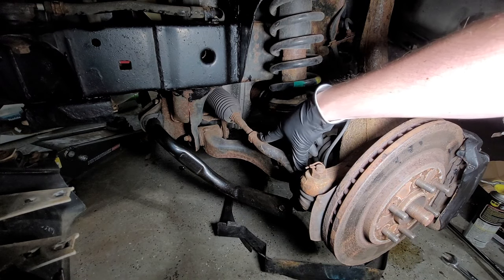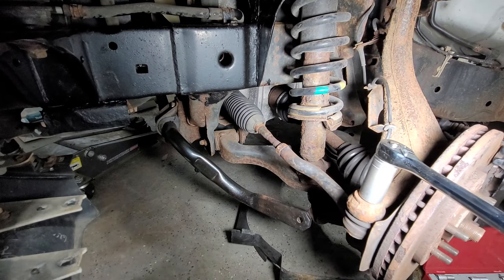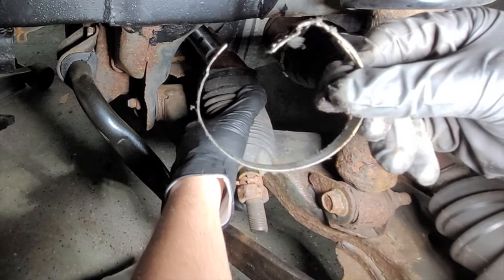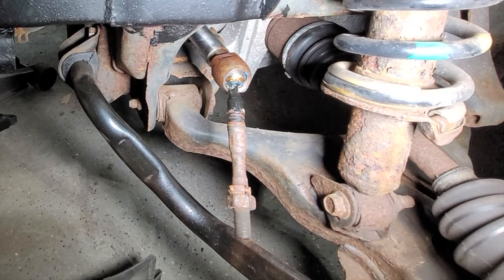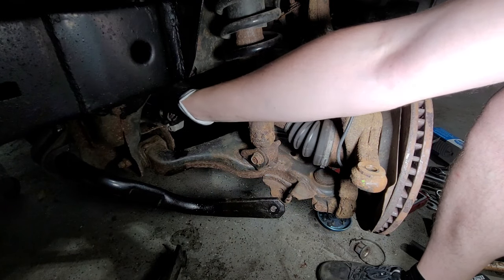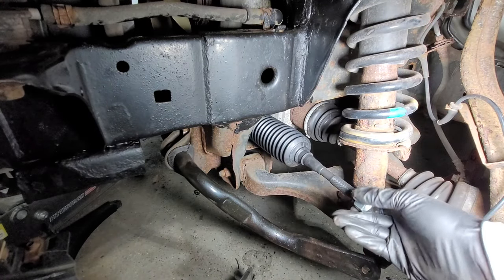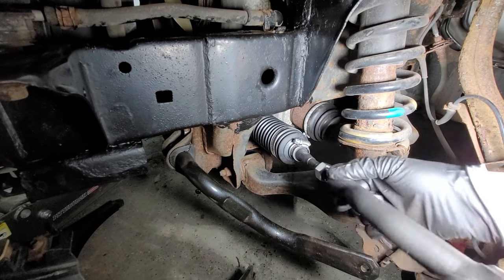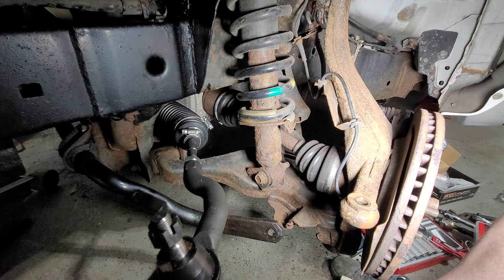DIY How to Replace the Inner and Outer Tie Rods 2005 - 2012 Nissan Pathfinder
How to replace inner and outer tie rods. This video will show you how to change the inner and outer tie rods of your car or truck. You need a special tool, an inner tie rod end tool, to complete the job (this can be rented for free at your local parts store). The job straight forward and anyone with basic tools can do it!
00:00 Start of the video
00:24 Removing Outer Tie Rod
02:46 Removing Inner Tie Rod
05:20 Prep for Installation
05:53 Installation of Inner Tie Rod
06:40 Installation of Tie Rod Boot
07:40 Installation of Outer Tie Rod

 Parts Used:
Tie Rods for your car
Set I used for Nissan Pathfinder (vehicle in the video):
Front Suspension Set
Inner and Outer Tie Rod set

Inexpensive Tool
Torque wrench

Nissan Pathfinder Project shipping list: